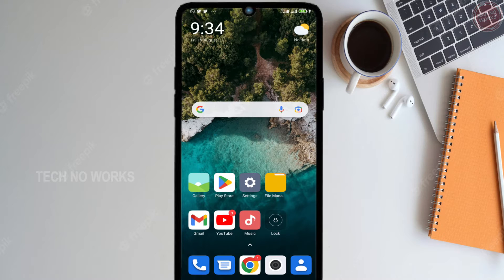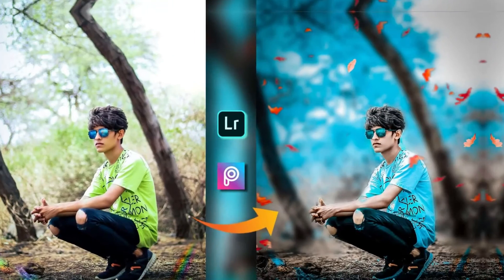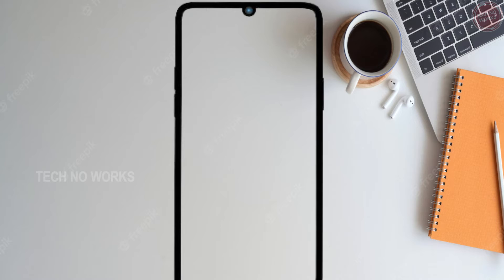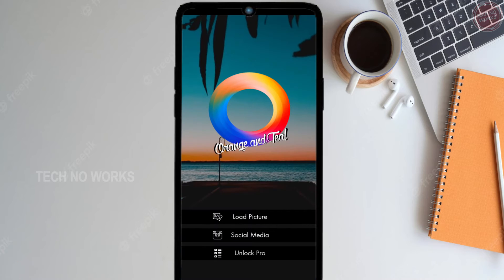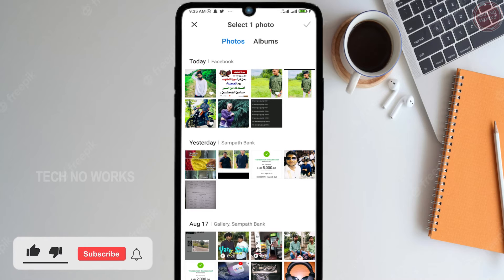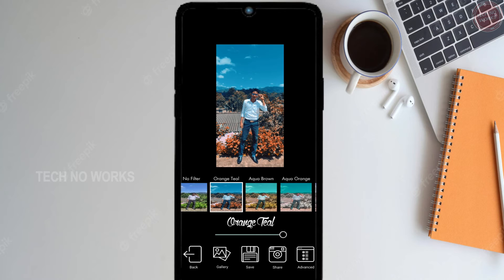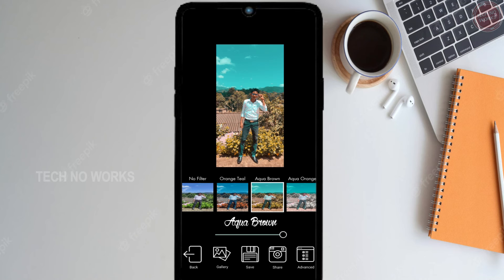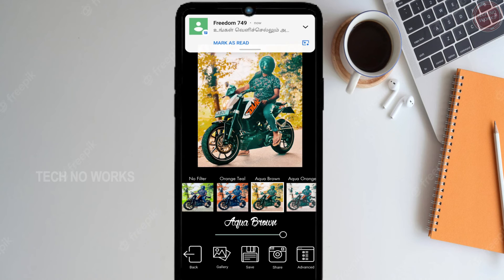All Lightroom Effects as Filter🔥 in one App💥 Javid | Tech no Works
Hello Guys,iam Back With another Video 🤚

On Today's video iam Going to Tell how to simply change the colour effects of Our photos that we do it on Lightroom or snapseed Advance 🔥

This is a Best solution for Beginners Editor ❤️